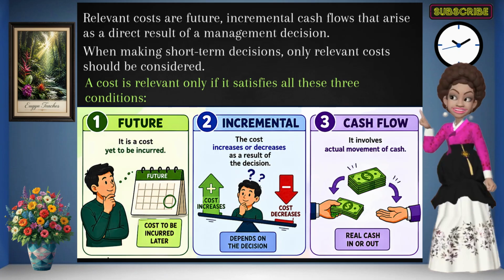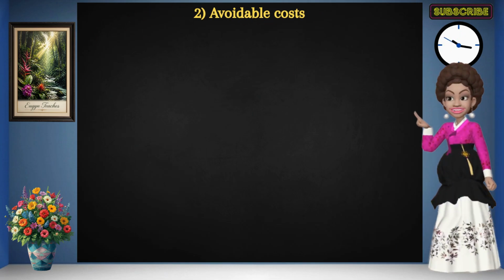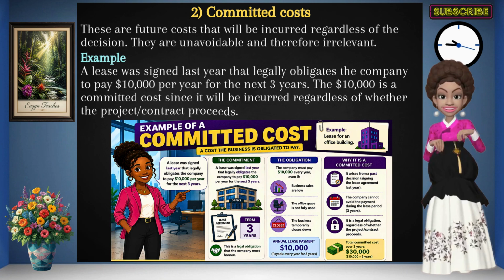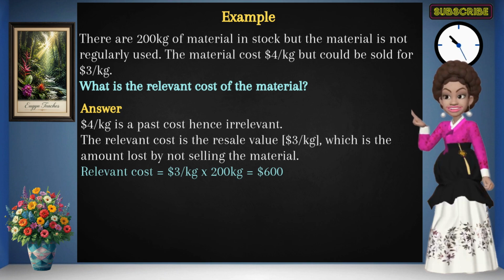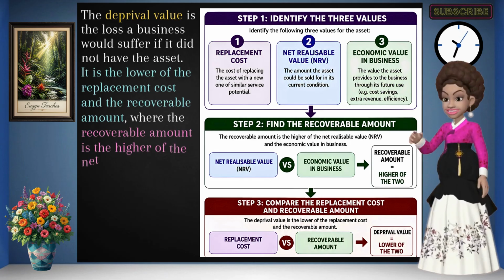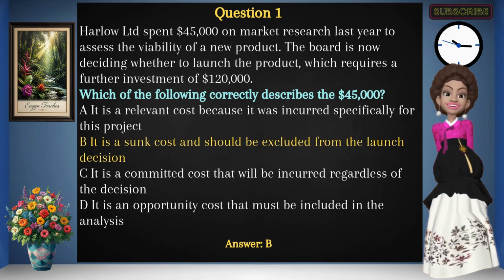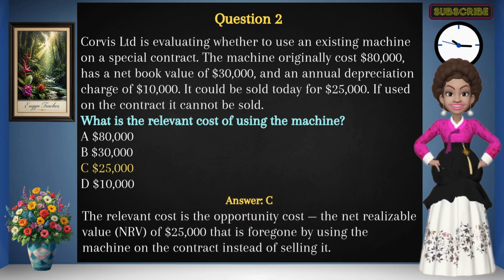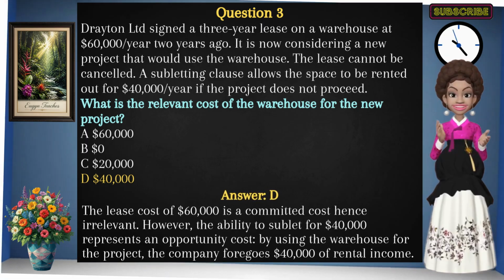Introduction to relevant costs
This video introduces various aspects of relevant costs.

Time stamps:
0:00 Intro
0:11 Video introduction
0:17 Introduction - Definition and characteristics of relevant costs
1:03 Cost behaviour classifications
2:12 Types of relevant costs
3:39 Definition and types of Irrelevant costs
5:18 Relevant cost of materials
6:32 Example
7:11 Relevant cost of labour
8:25 Example
9:03 Deprival cost of a machine
10:01 Example
10:48 Short MCQs quiz
15:49 Outro